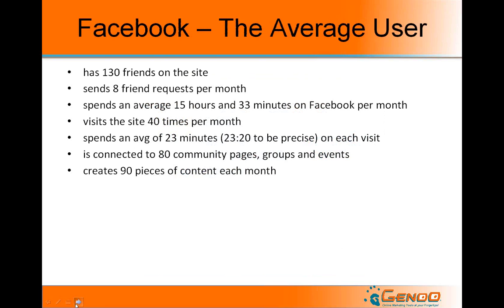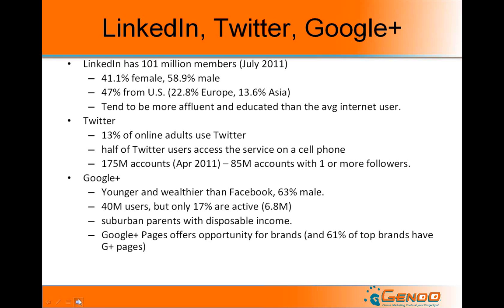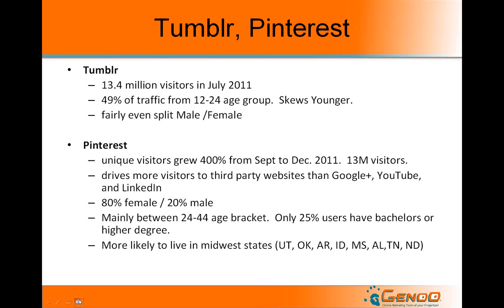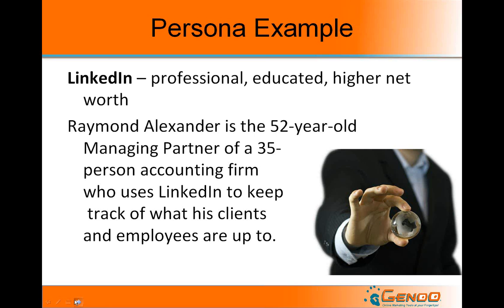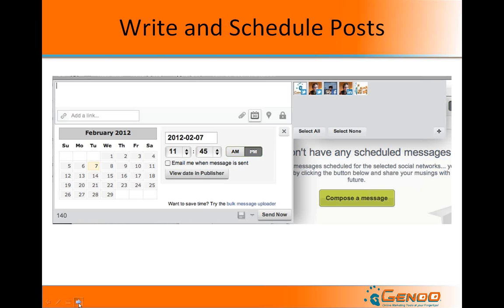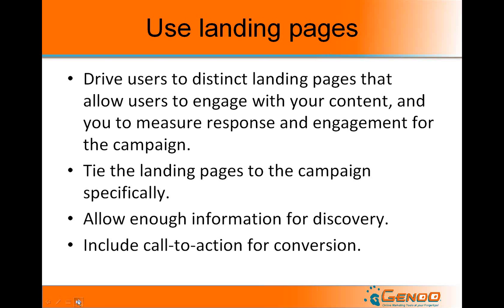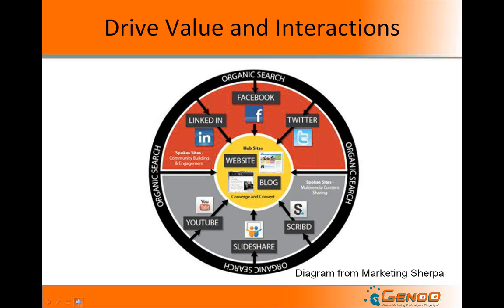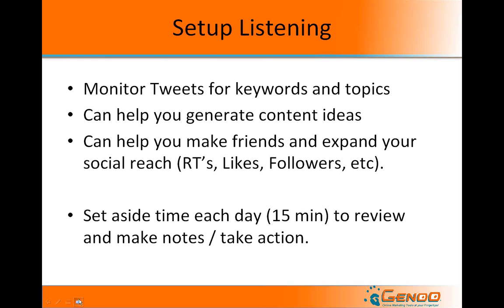How To Easily Manage Social Media Marketing for Campaigns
Specifically geared toward small to mid-sized businesses, this webinar will teach you how to incorporate social media into your campaign planning and execution, rather than have it be an after-thought or a time-consuming yet unmeasurable activity.  for more online marketing resources.